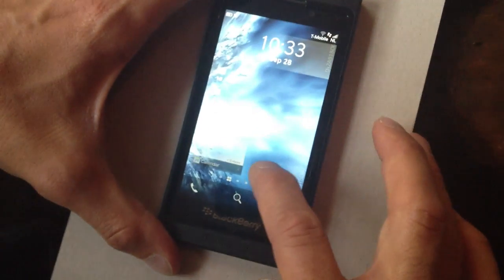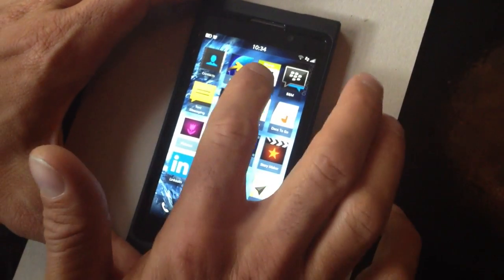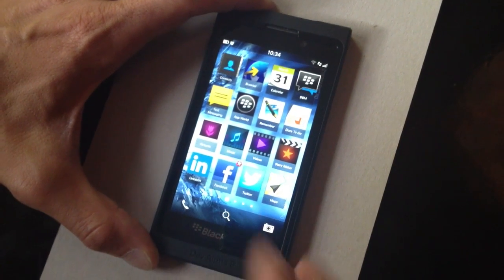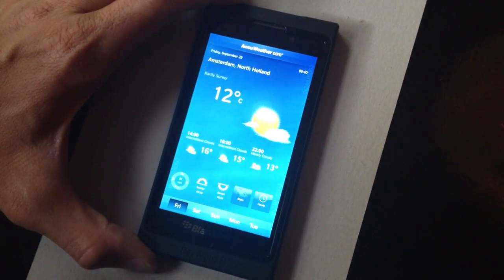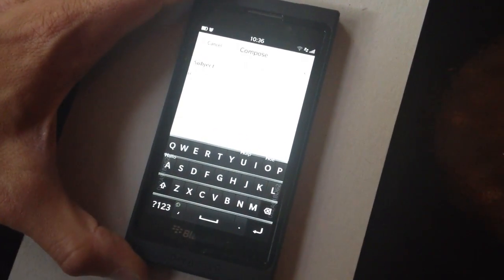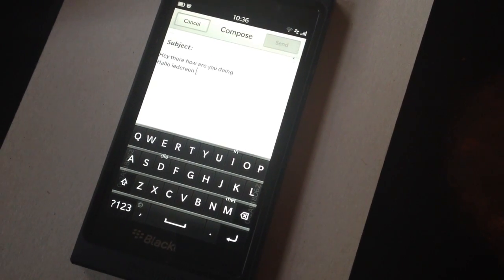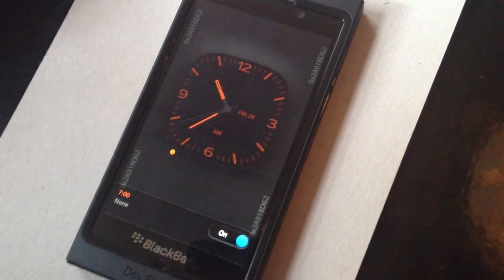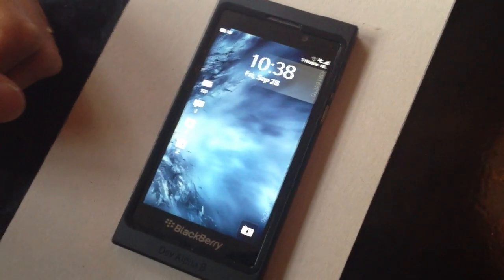BlackBerry 10 demo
Demonstration of the new BlackBerry 10 OS on alpha dev device